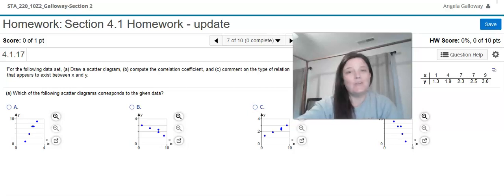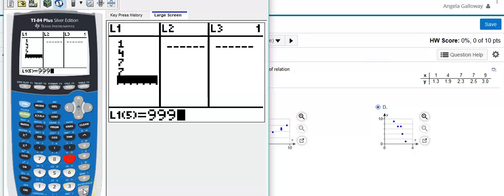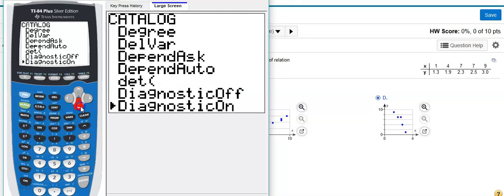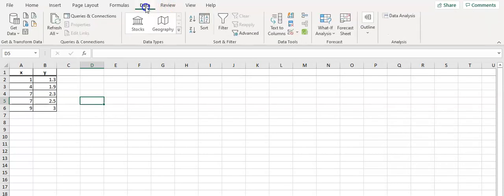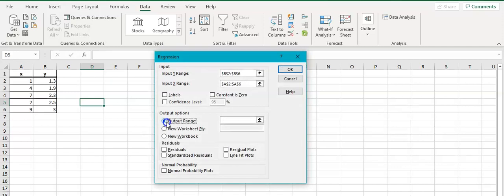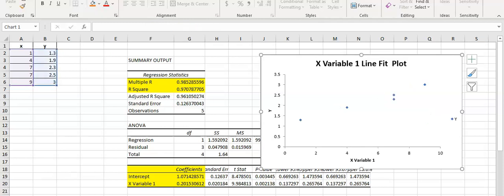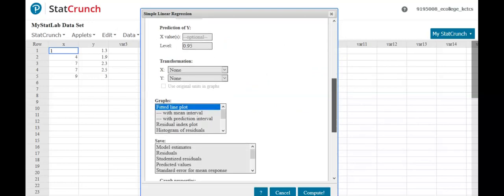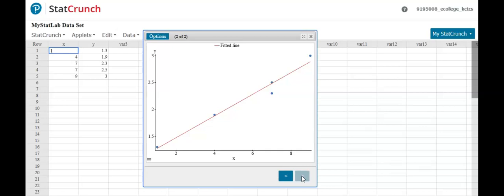STA220 - Linear Regression - Using Excel, StatCrunch, and the Calculator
How to use technology to find the linear regression equation, correlation coefficient, and scatter plot.